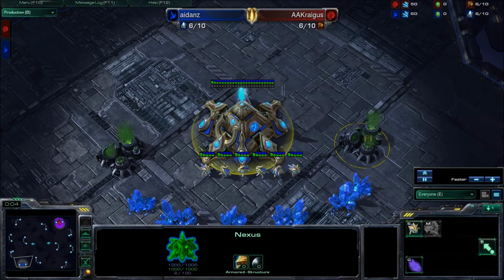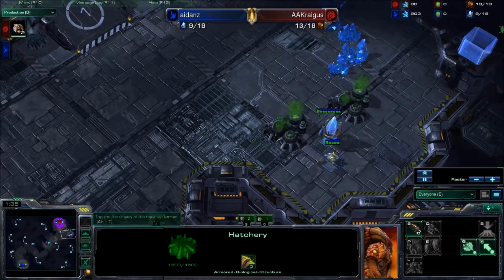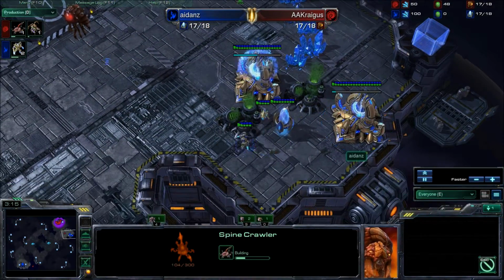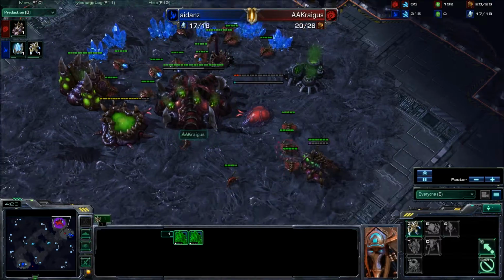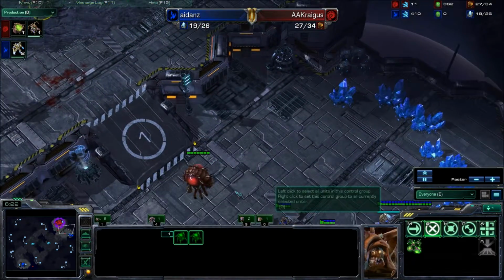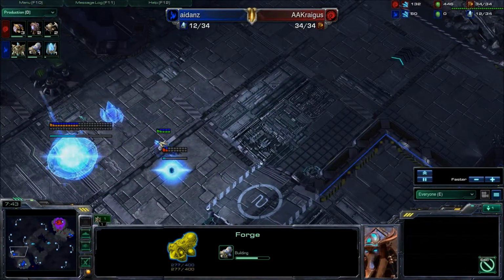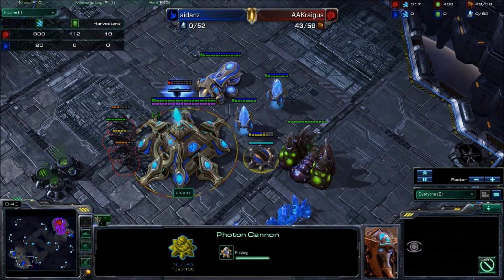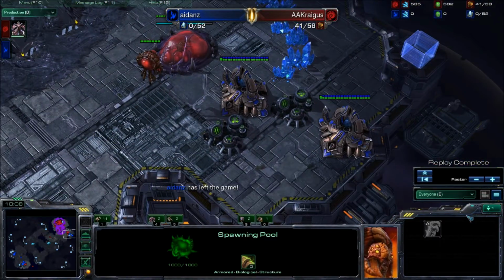AAKraigus Vs Aidanz